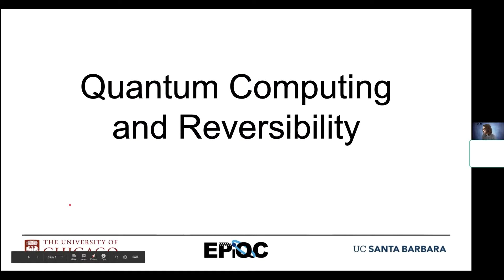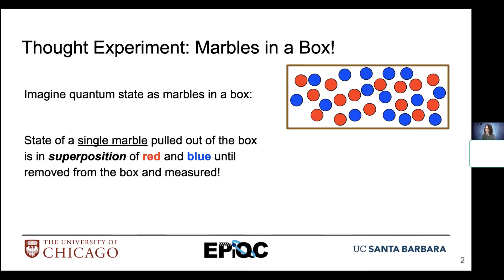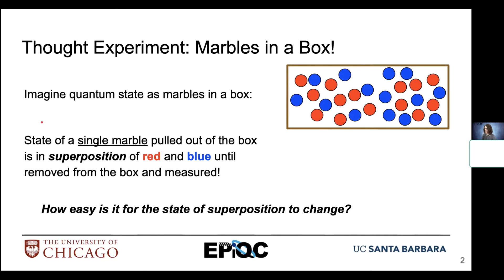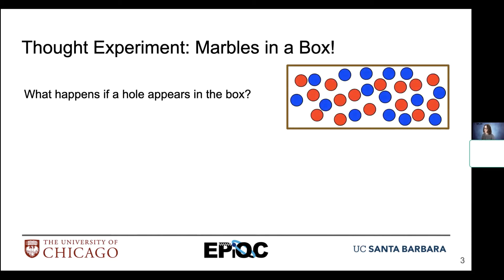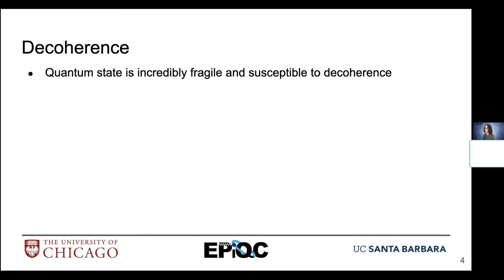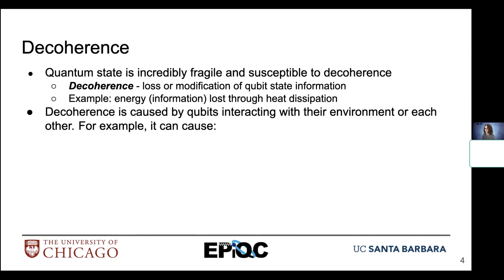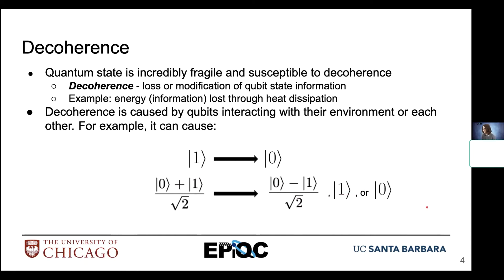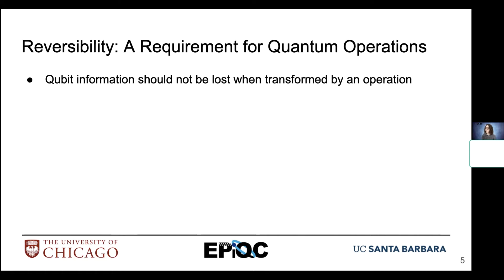EdX Reversibility Part 1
Quantum computations are reversible. This series of videos demonstrates how quantum gates are reversible as well as the rules that must be followed for reversibility.